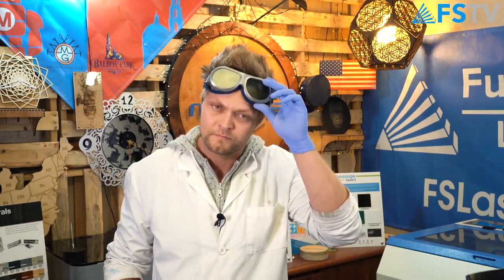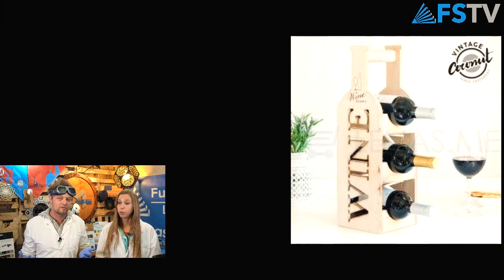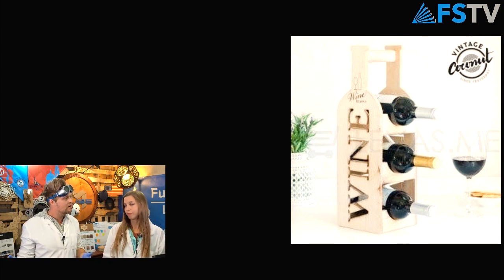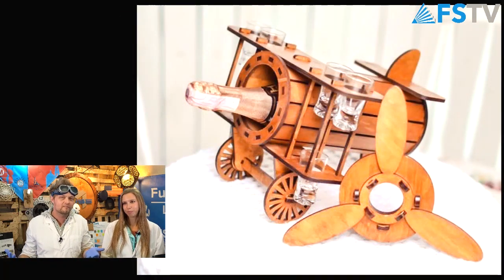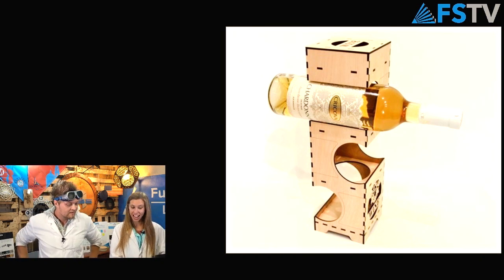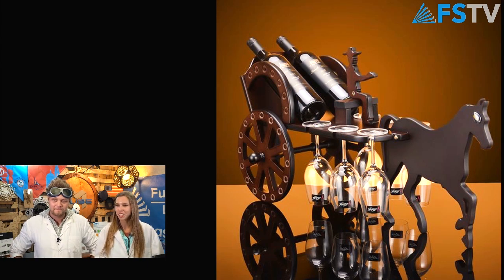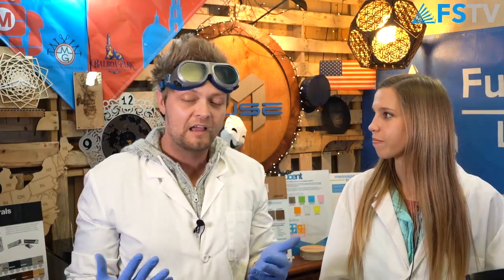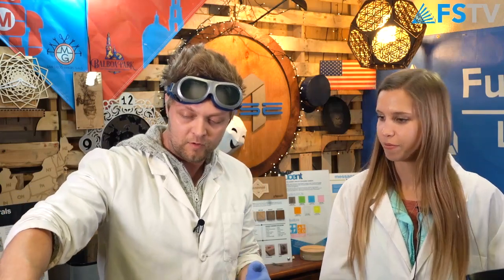Inside the Laser Lab - Laser Cut Wine Glass and Bottle Caddy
The perfect addition to your holiday party!  Laser cut this great project and be the hero of Christmas!